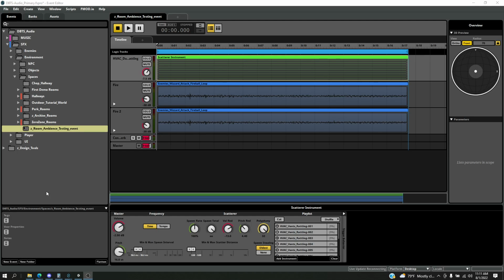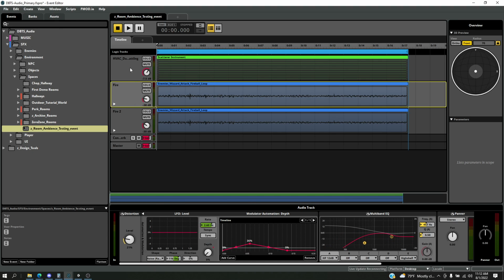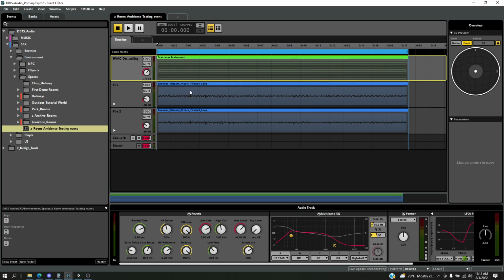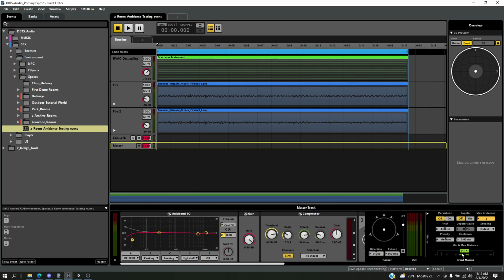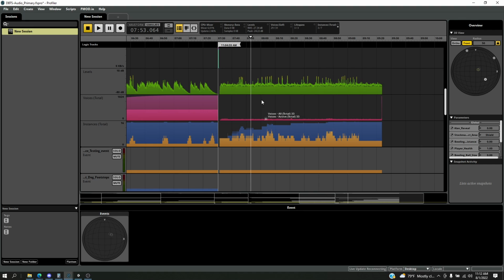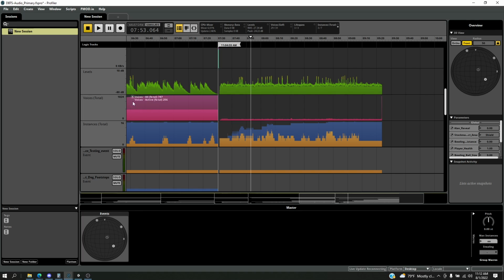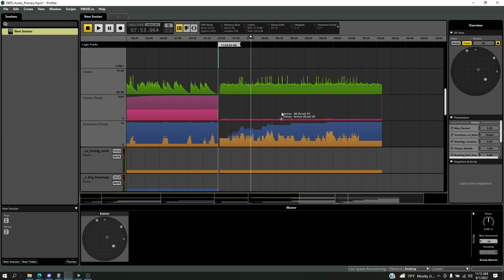FMOD: Scatter Tool Pitch Shift down maxes out Virtual and Active Voice Counts bug example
Just a quick walk through of this odd bug I've run into a couple times.  Still need to figure out what's going on here, but it definitely causes issues once it maxes out the Active Voice count.

Working in FMOD 2.02.03 on a PC, Unity 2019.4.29f1